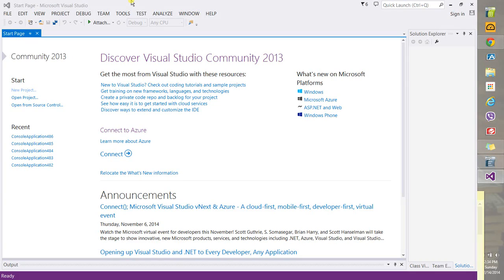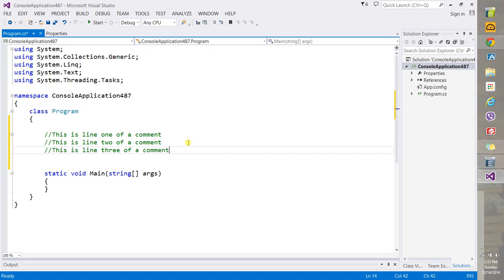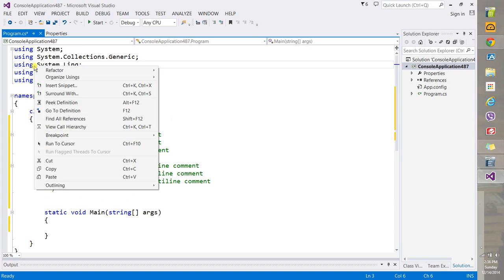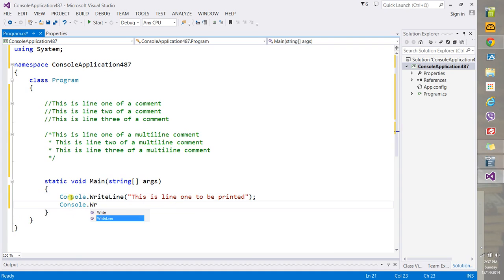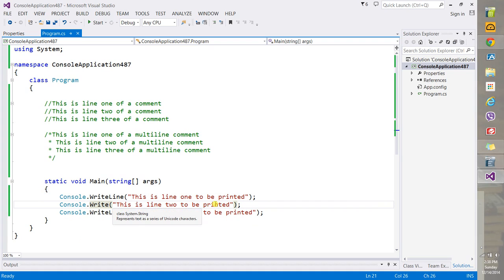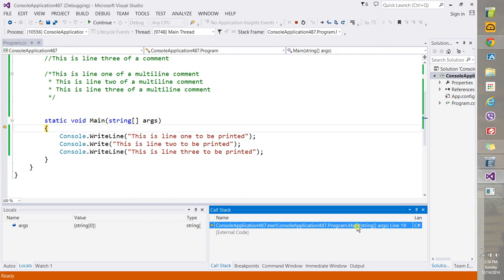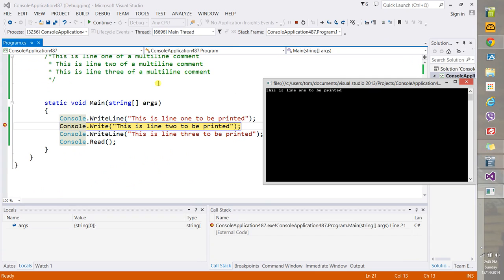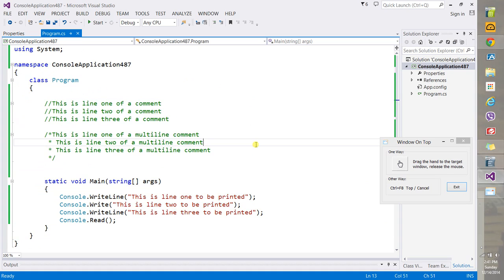002 Whats a Statement, A Block, and A Comment